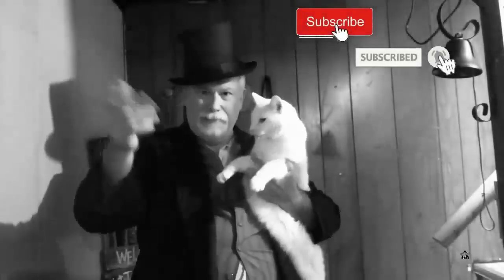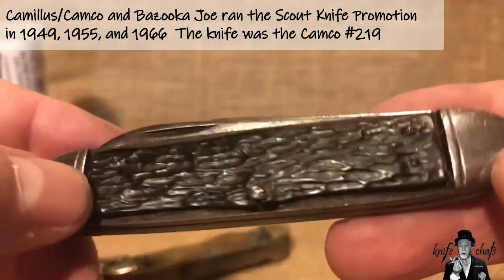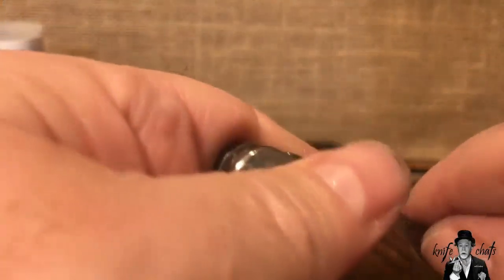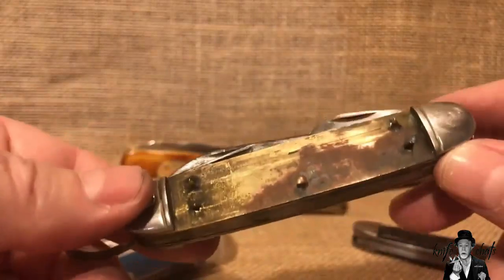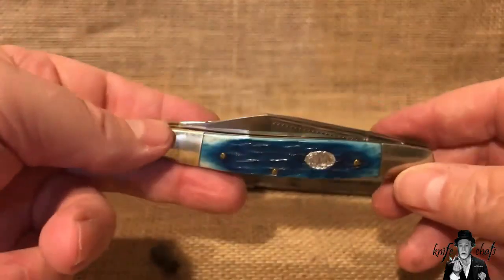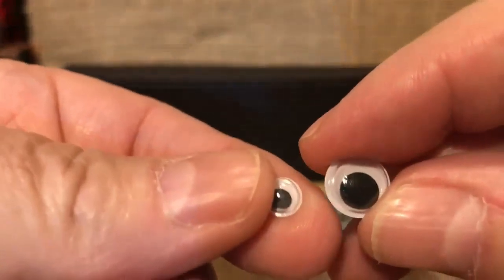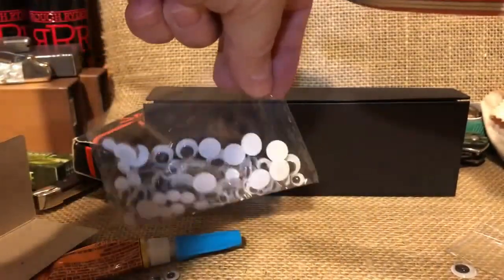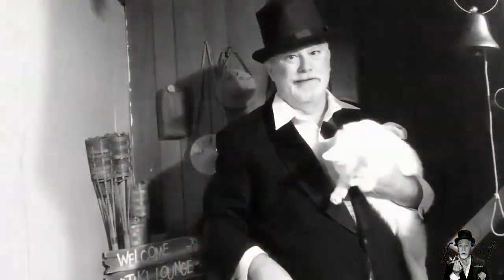Knife repairs and other musings.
I'm looking to repair the covers on an old Camco knife.  Curious as to what others think?